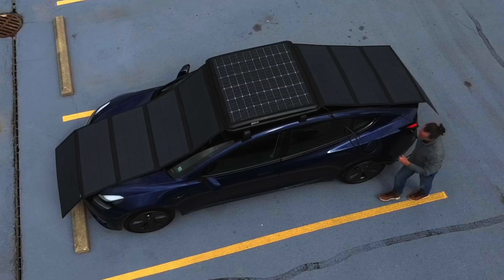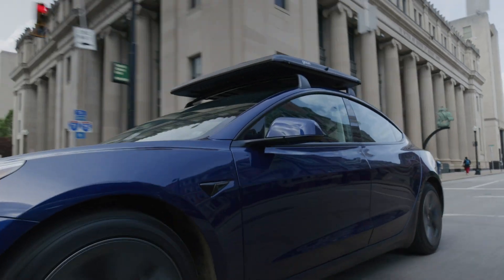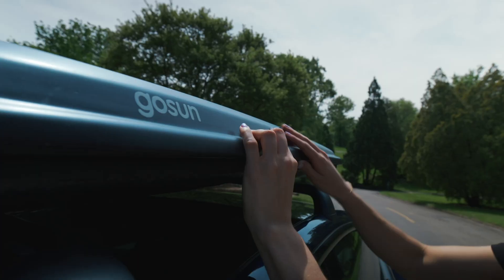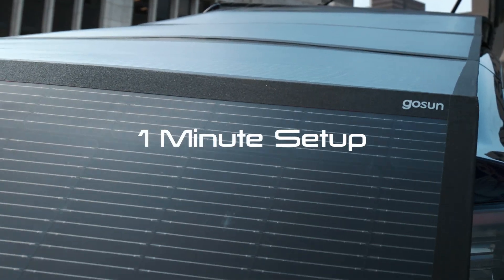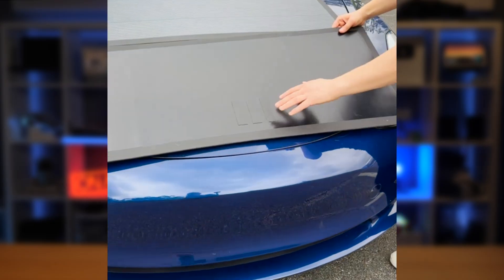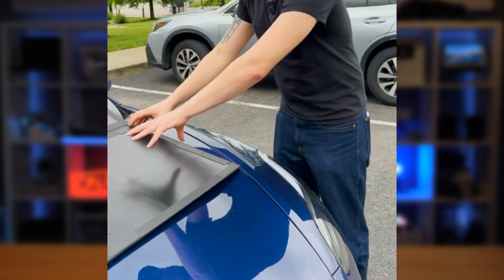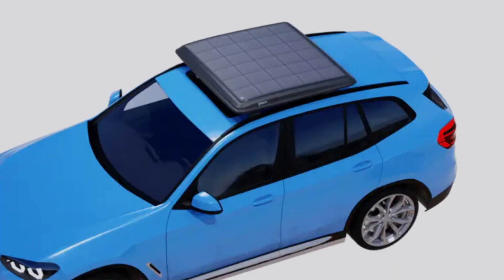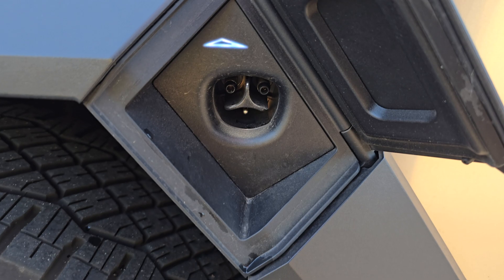Revolutionary Solar Charger for EVs – Power Your Ride Anywhere with GoSun!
Need to charge your electric car while on the go? The GoSun EV Solar Charger is here to help! This portable solar charger fits on top of your car and uses the sun to power your EV wherever you are. Whether you're driving to work, camping, or just enjoying the outdoors, you can charge your car without needing a charging station. It’s easy to use – just unfold the panels, start charging, and track everything with a simple app. Save time, save money, and keep your EV powered with clean solar energy. Check the link below to reserve yours today!

🍁 𝐀𝐁𝐎𝐔𝐓 𝐆𝐨𝐒𝐮𝐧 🍁
Living off-grid has never been easier. Whether you are a boater, RVer, love fishing, sailing, camping, van life, or want to live more independent, GoSun has a product you will love. We are passionate about our innovative products and how they power our customers’ lives. GoSun has developed breakthrough solar technologies that can cook, cool, light, charge, or purify using only the Sun. Now you can charge your EV with sunshine.